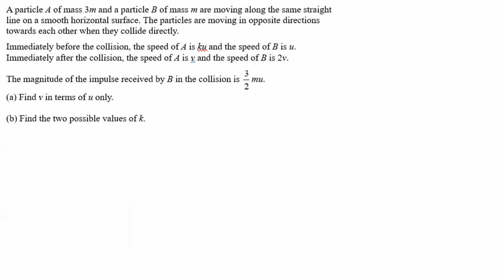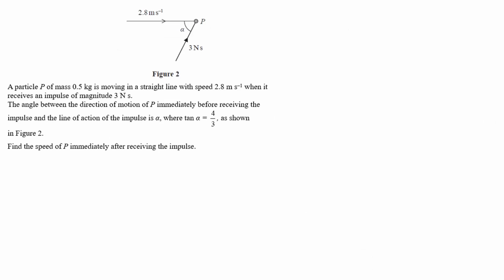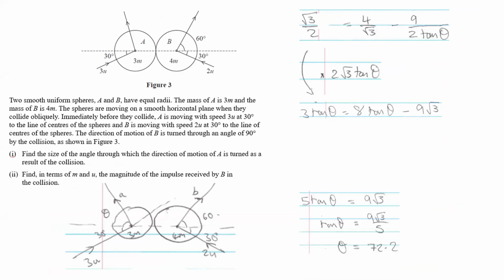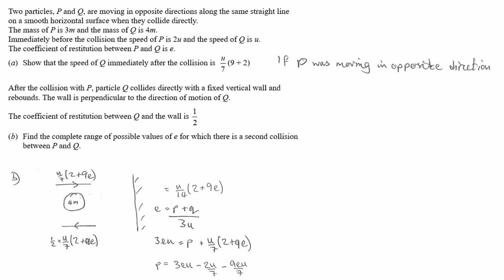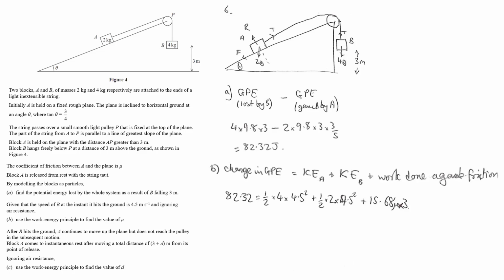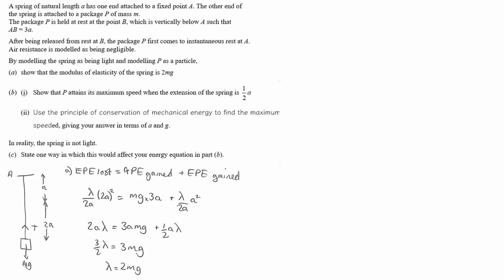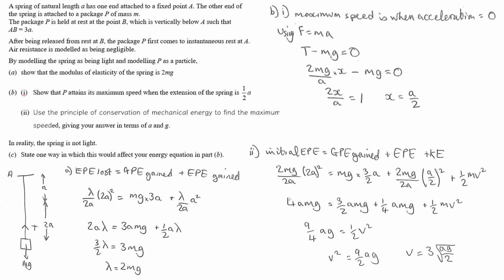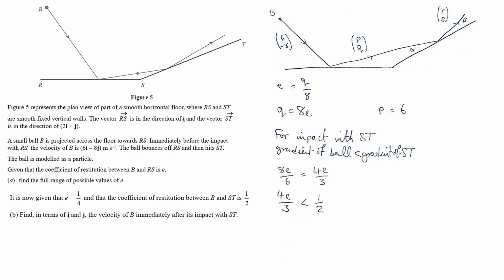A level Further Maths Mechanics June 2022